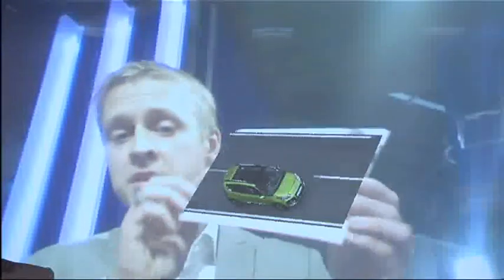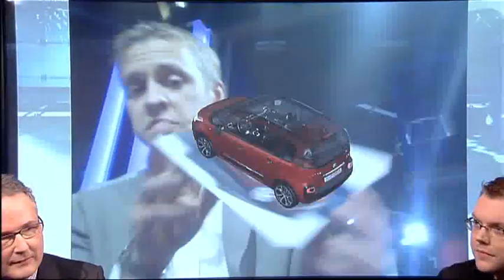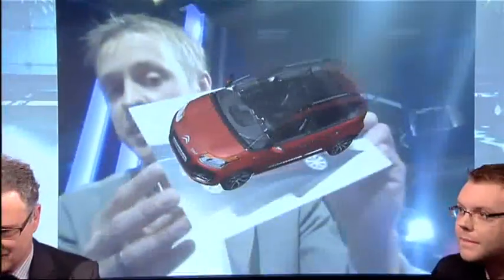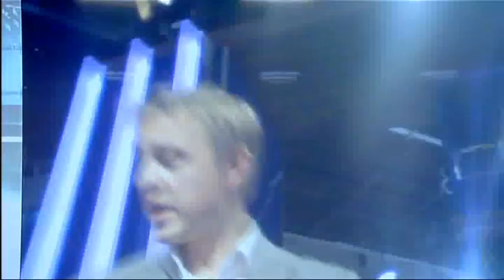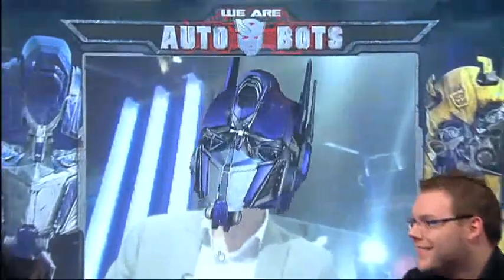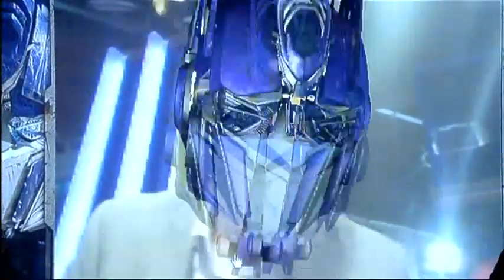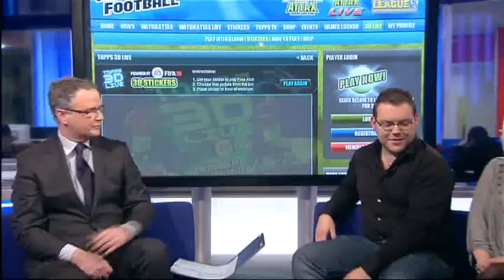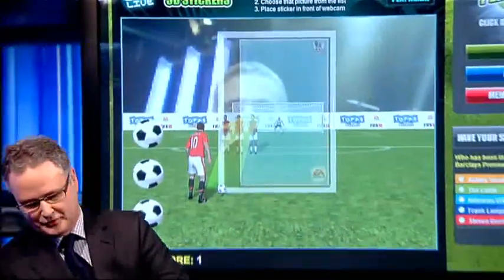Augmented Reality Demo on Sky News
Great demo of augmented reality technology by Myles Peyton of Total Immersion as part of Sky News Technology Unplugged show.